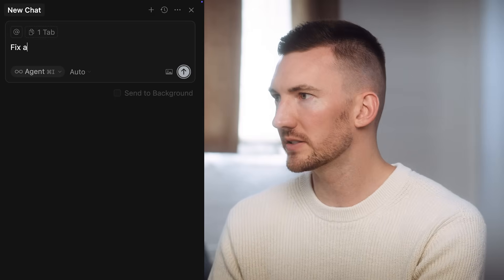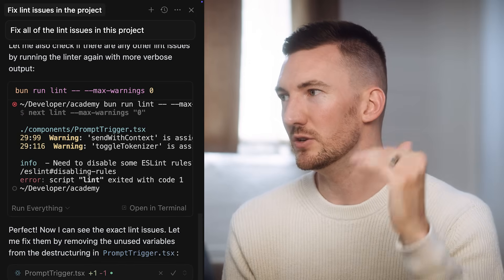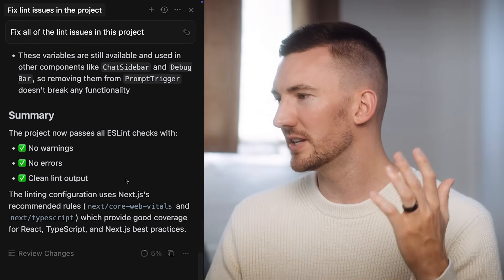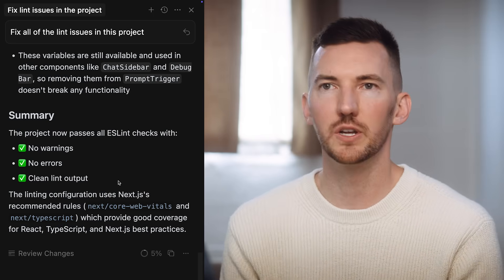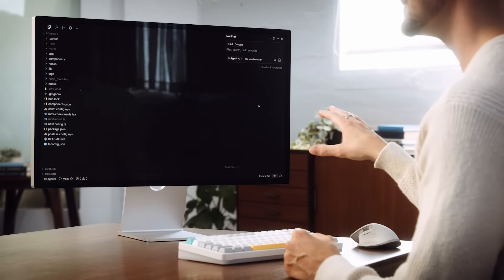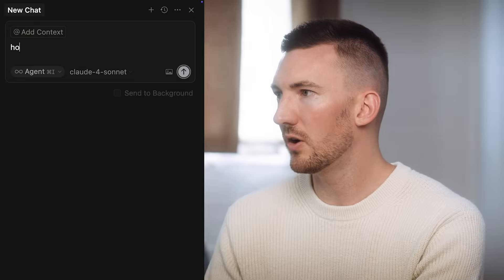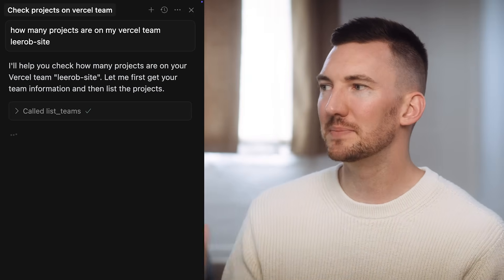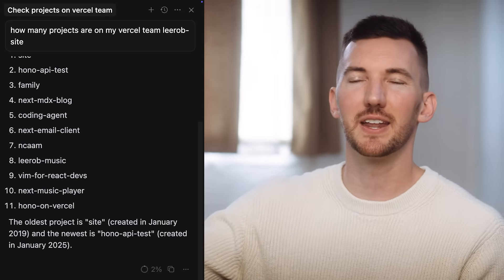AI Foundations: Tool Calling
Read all chapters, check your knowledge, and try AI models